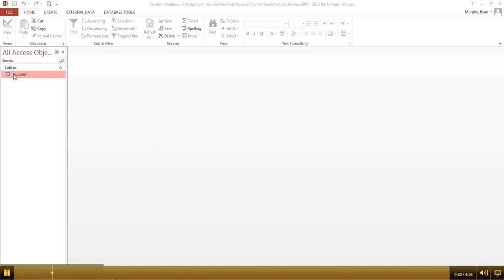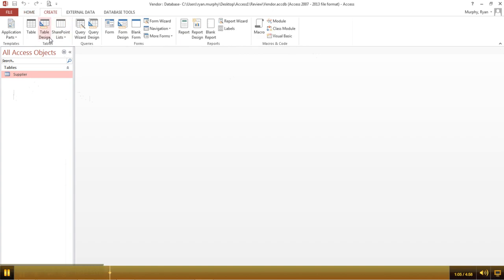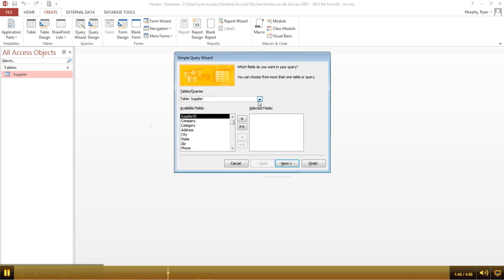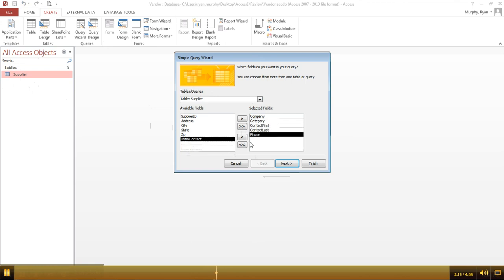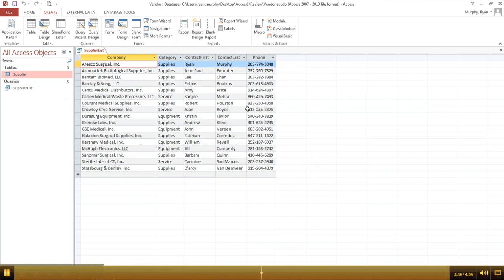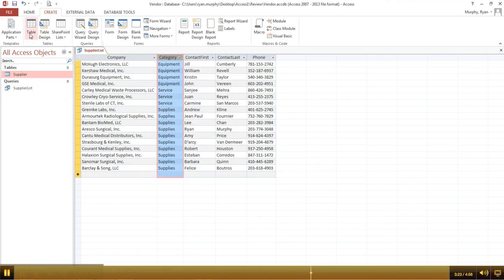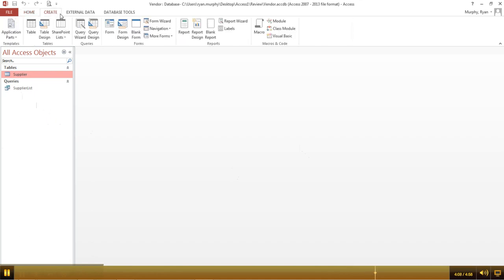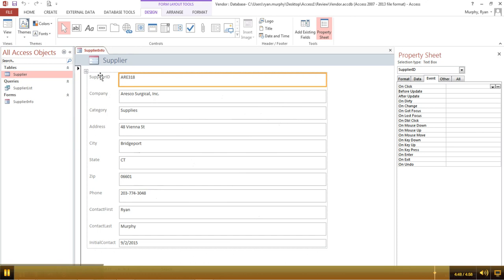CIS 2165 T1 RA Steps 8 9